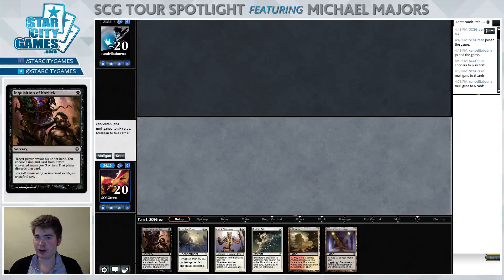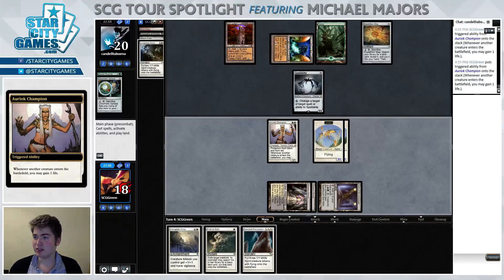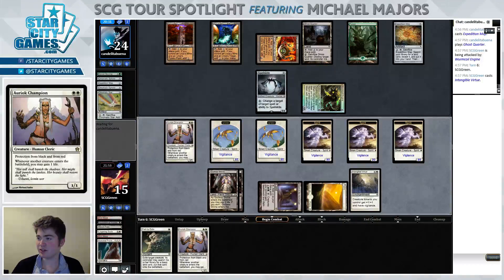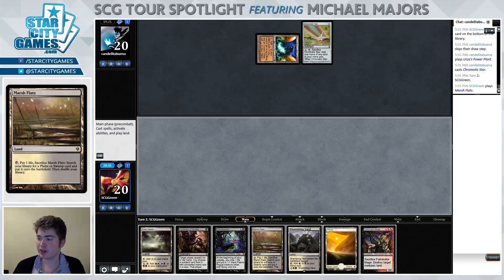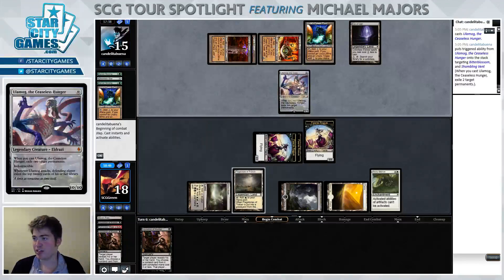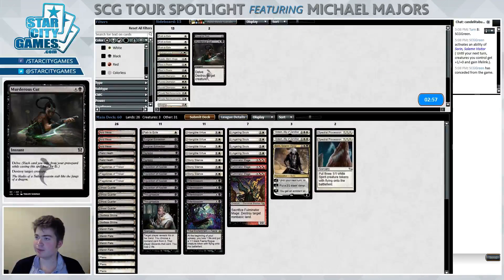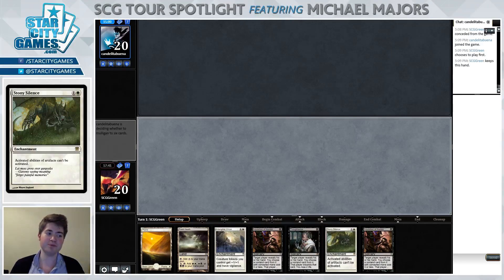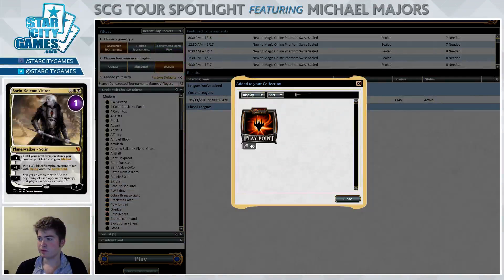1/21/16 - SCGTour Spotlight - Michael Majors - W/B Tokens - Round 4